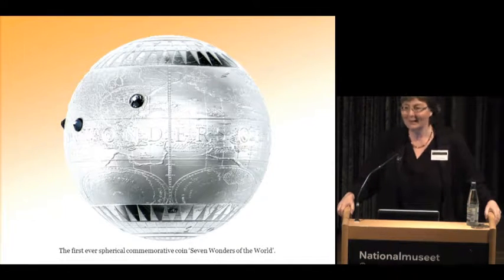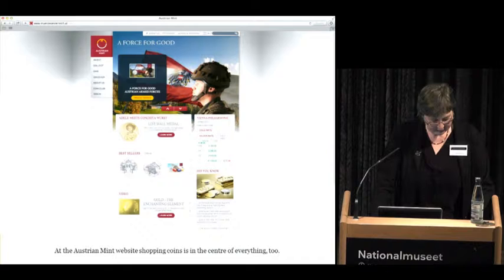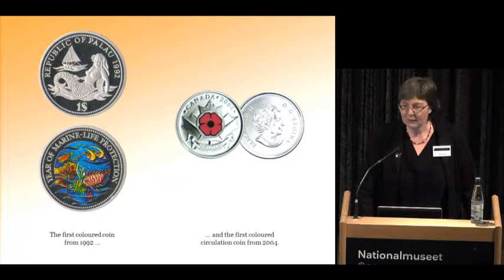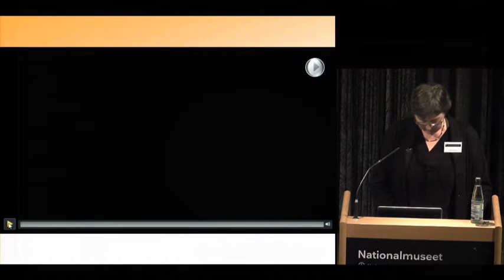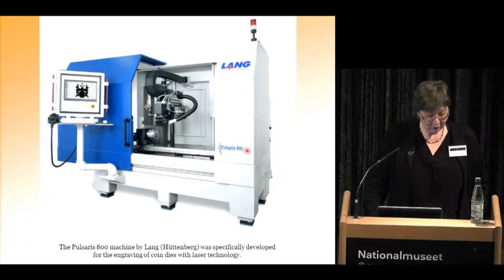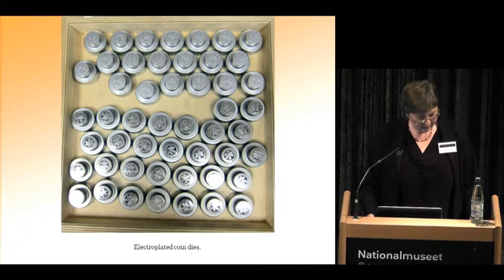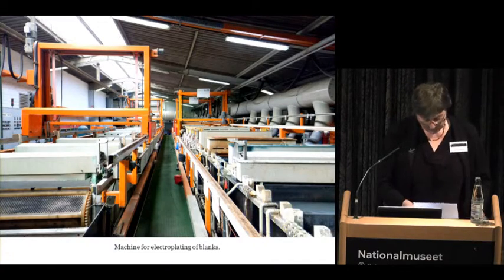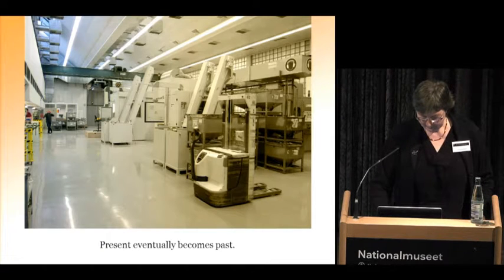DAMIN 2015 copenhag u kampmann